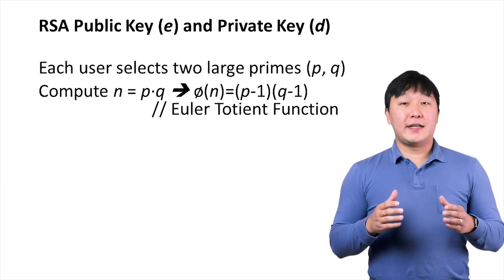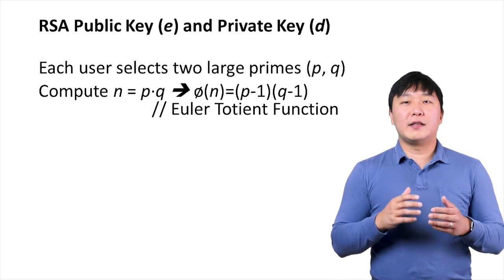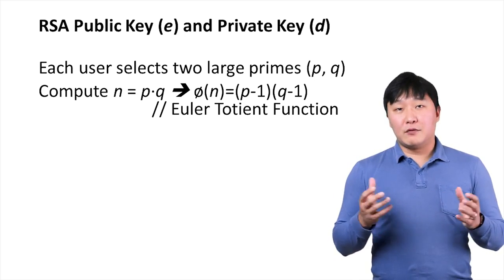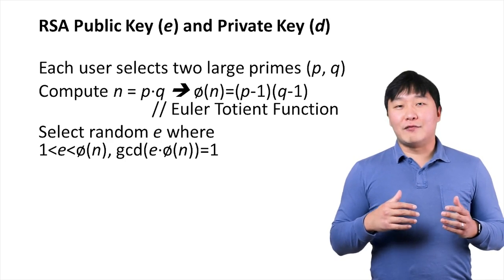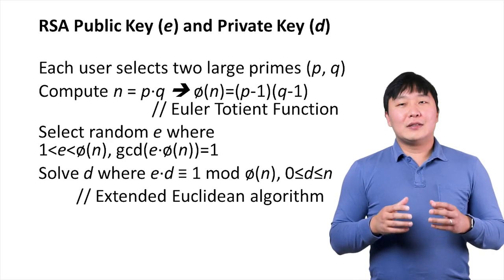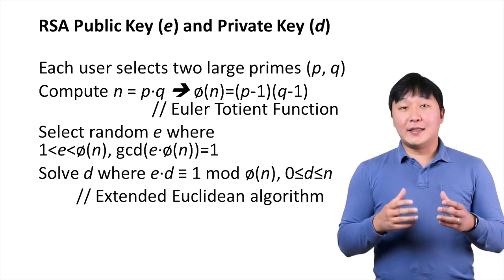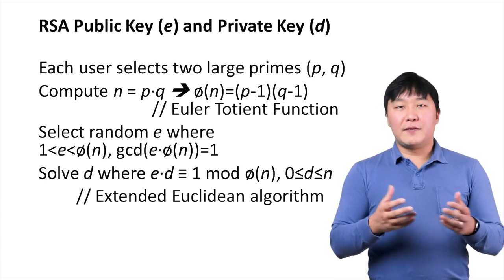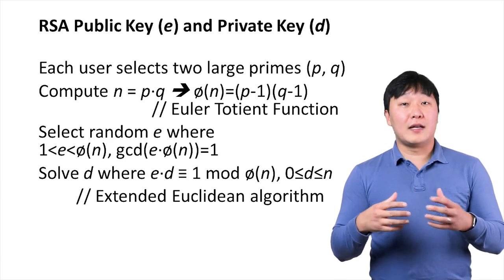RSA Key Setup - Asymmetric Cryptography and Key Management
Link to this course:
Applied Cryptography Specialization
Welcome to Asymmetric Cryptography and Key Management!

In asymmetric cryptography or public-key cryptography, the sender and the receiver use a pair of public-private keys, as opposed to the same symmetric key, and therefore their cryptographic operations are asymmetric. This course will first review the principles of asymmetric cryptography and describe how the use of the pair of keys can provide different security properties. Then, we will study the popular asymmetric schemes in the RSA cipher algorithm and the Diffie-Hellman Key Exchange protocol and learn how and why they work to secure communications/access. Lastly, we will discuss the key distribution and management for both symmetric keys and public keys and describe the important concepts in public-key distribution such as public-key authority, digital certificate, and public-key infrastructure. This course also describes some mathematical concepts, e.g., prime factorization and discrete logarithm, which become the bases for the security of asymmetric primitives, and working knowledge of discrete mathematics will be helpful for taking this course; the Symmetric Cryptography course (recommended to be taken before this course) also discusses modulo arithmetic.

This course is cross-listed and is a part of the two specializations, the Applied Cryptography specialization and the Introduction to Applied Cryptography specialization.

Very good description of the basics and also pace of the session is good.,VERY IMPRESSIVE TEACHING AND I LOVED LECTURES VERY MUCH